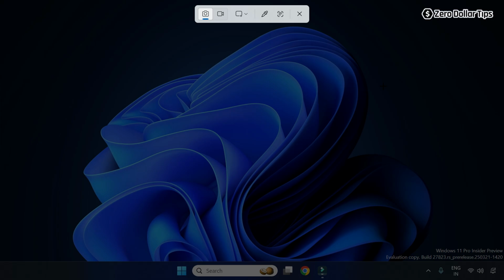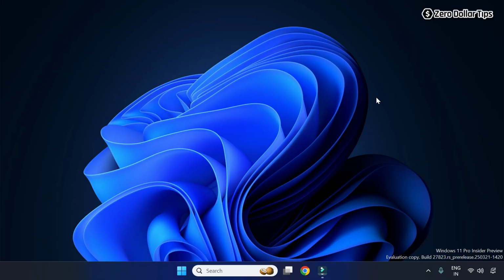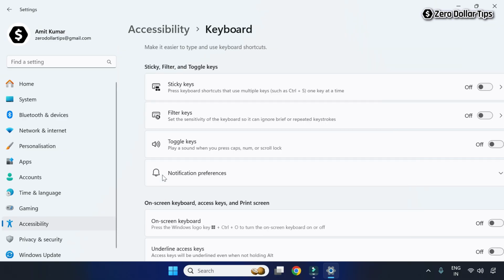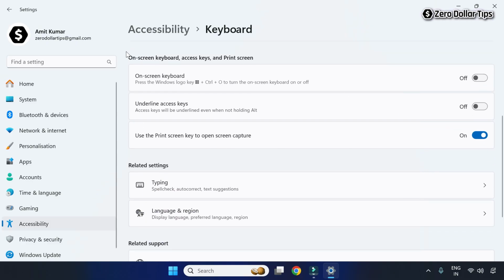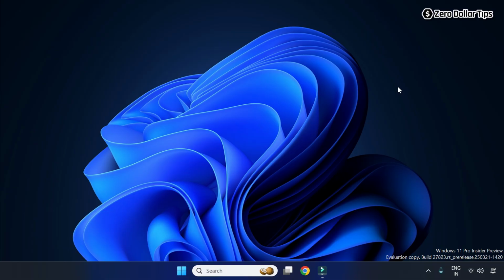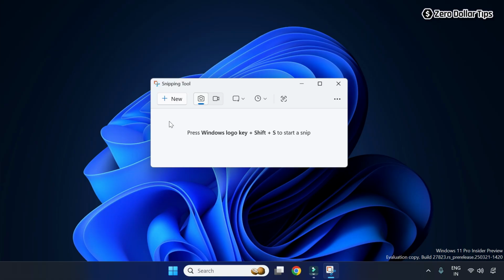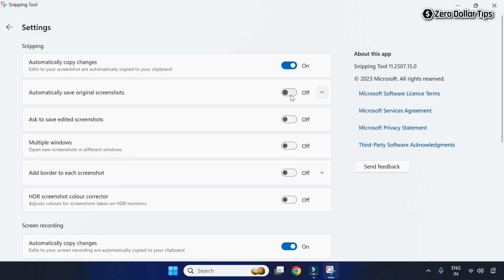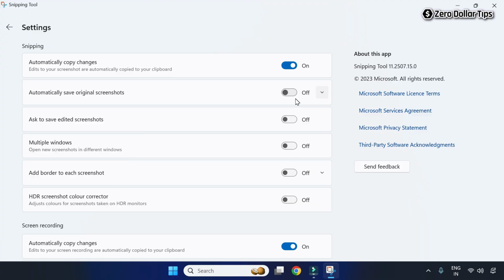How to Stop Snipping Tool from Automatically Taking Screenshots in Windows 11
Learn how to stop Snipping Tool from automatically taking screenshots in Windows 11 and fix the issue where the Snipping Tool automatically takes screenshot when you press the Print Screen key. Watch this tutorial and stop the Snipping Tool from auto-snapping